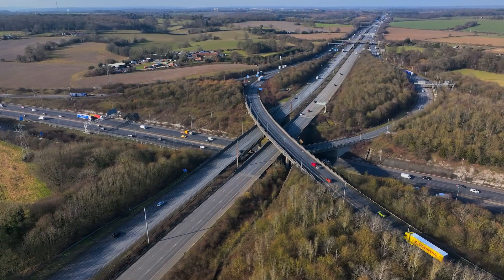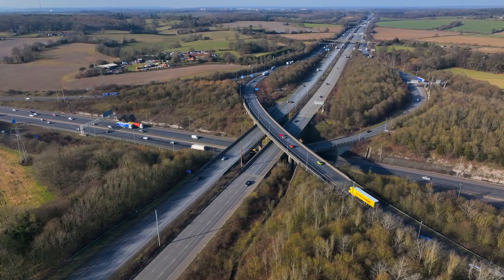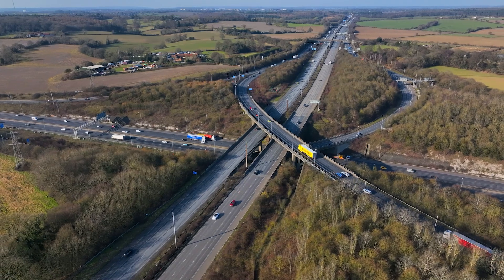What Price Points Are Seeing the Most Activity Right Now? Watch To Find Out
Discover which property price points are seeing the most activity in the market right now! At Power Bespoke, we work across a range of properties, from £200,000 flats to £2.5 million estates. In this video, we discuss current market trends and which price ranges are seeing the highest levels of interest and sales. Whether you're buying or selling, find out what you need to know to navigate today's property market.
Welcome to Power Bespoke, your go-to destination for everything real estate! Whether you're a first-time homebuyer, an investor looking for your next big venture, or just someone with a passion for property, we've got you covered. Dive into our extensive library of videos that offer expert advice, market updates, property tours, and insider tips to navigate the ever-evolving world of real estate.

Our mission is to empower you with the knowledge and insights you need to make informed decisions. From understanding the basics of buying and selling to exploring the intricacies of property investment, we break down complex topics into easy-to-digest content.

🏡 Highlights:

Property Tours: Explore homes, apartments, and commercial spaces from the comfort of your screen.
Market Analysis: Stay updated with the latest trends, stats, and forecasts.
Expert Interviews: Gain insights from industry professionals and thought leaders.
DIY & Home Improvement: Tips and tricks to enhance your property's value and appeal.
Real Estate Q&A: Your burning questions answered by our team of experts.

Thank you for being a part of Power Bespoke. 🏠🔑